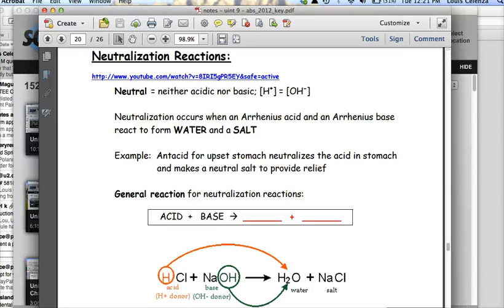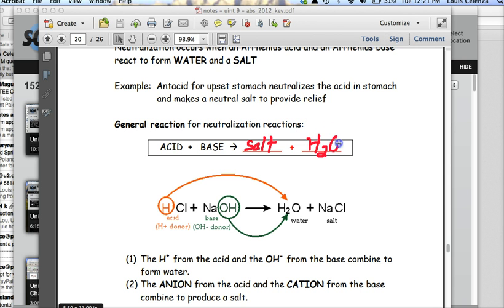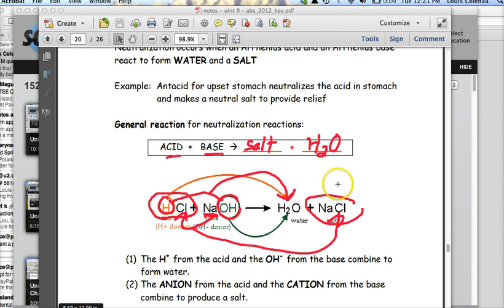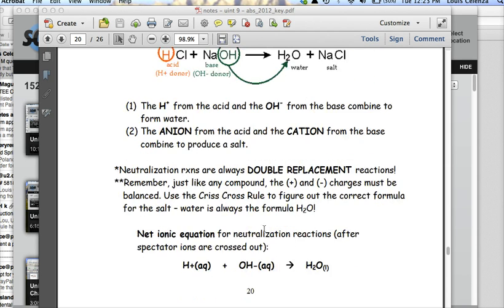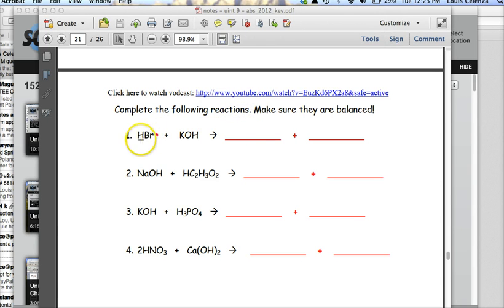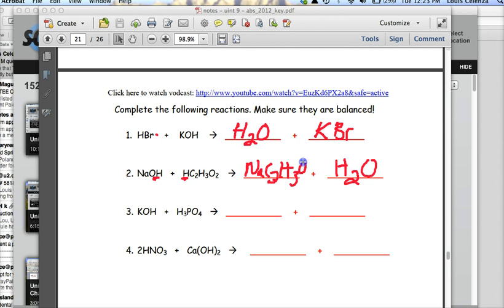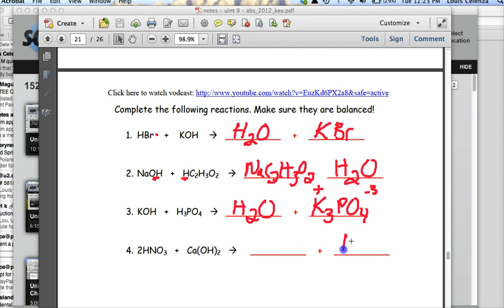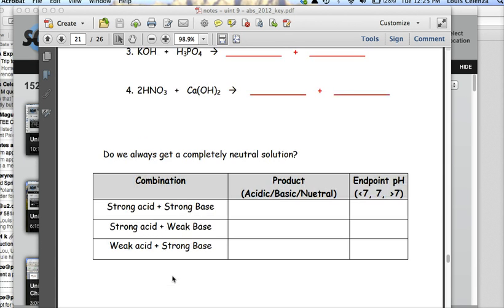Unit 9 Lesson 9 Neutralization Reactions